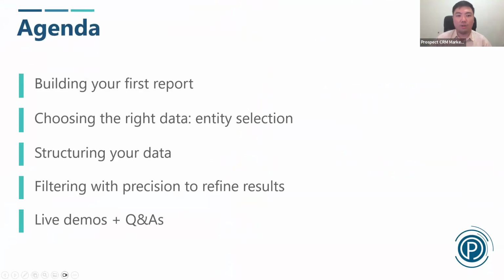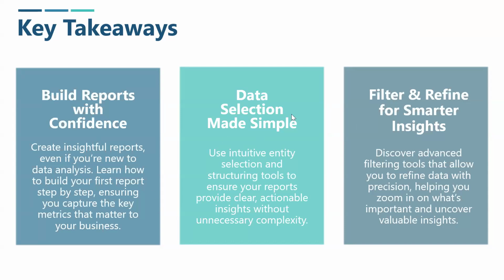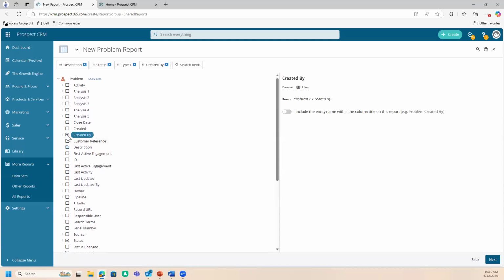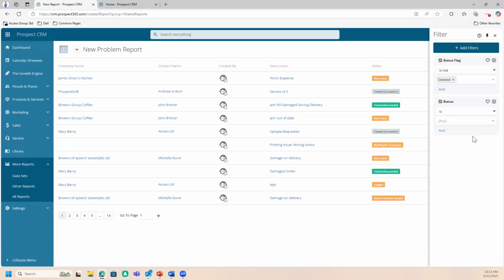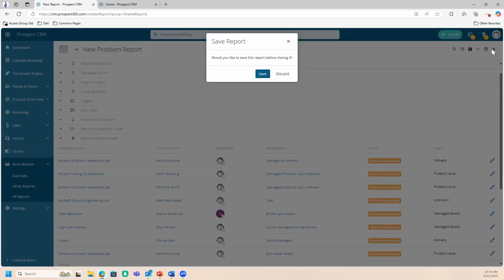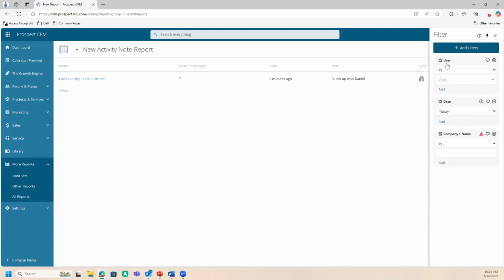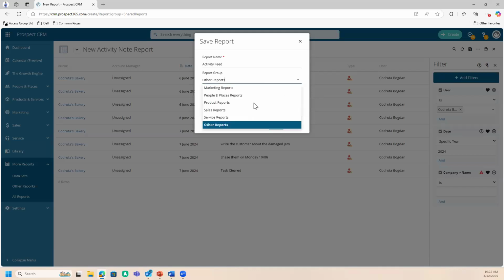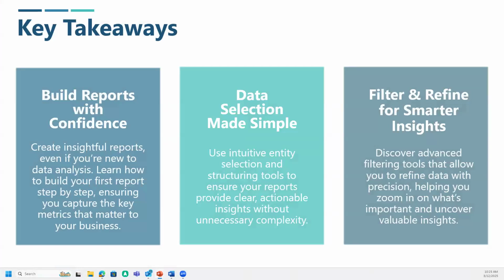Webinar // Series 6: Reporting 101: A Beginner’s Guide to Data Analysis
[Webinar recorded 12th March 2025]

🌟 New to CRM reporting or looking for a refresher to sharpen your skills?

✔️ Watch back our ‘Reporting 101: A Beginner’s Guide to Data Analysis’ webinar to master basic reporting tools that turn raw data into smart strategies. Simplify your reporting process and gain the confidence to create reports that drive results.

✔️ Report building
✔️ Entity selection
✔️ Most popular entities to select when creating a Report
✔️ Overview of the hierarchy
✔️ Filtering reports